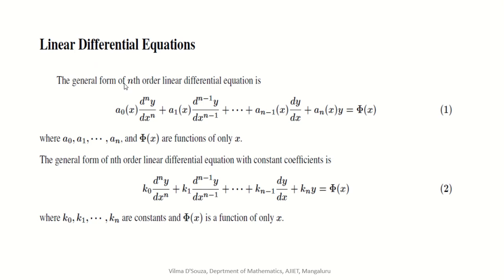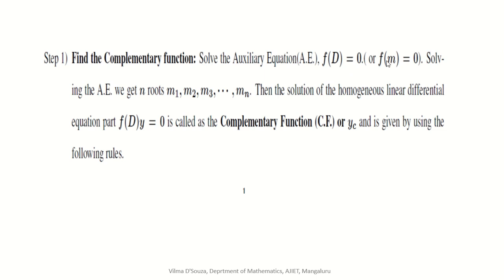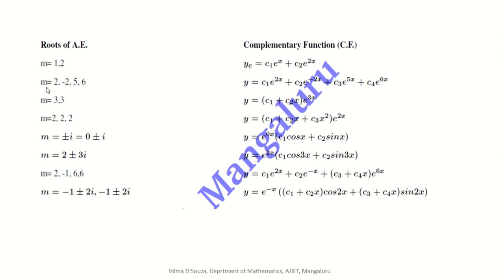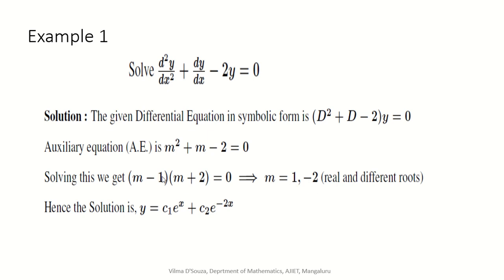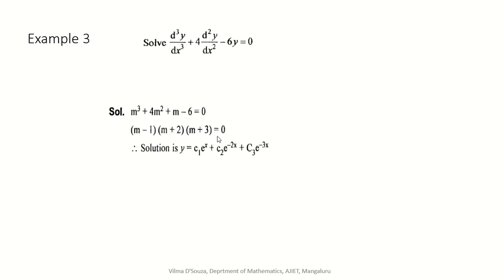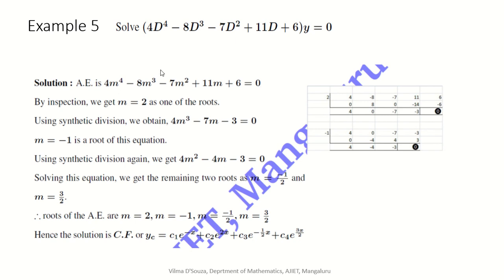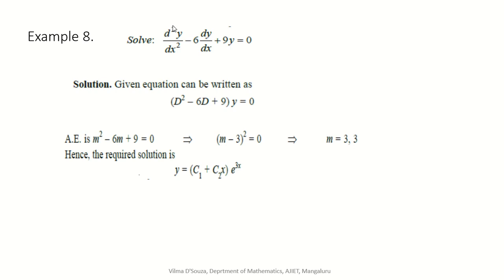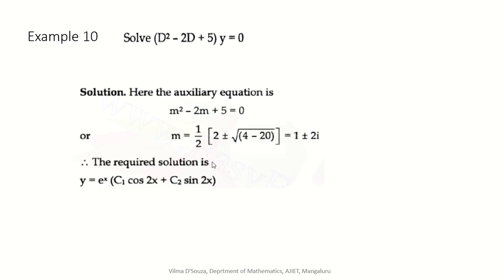18MATDIP41 : Module 3 Differential Equations Class 1